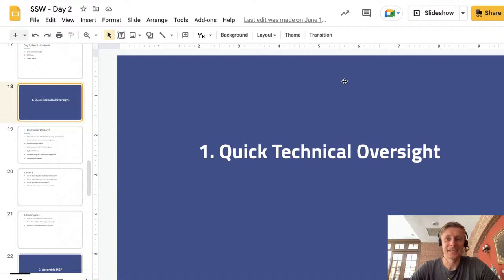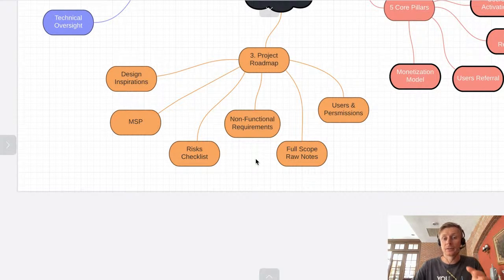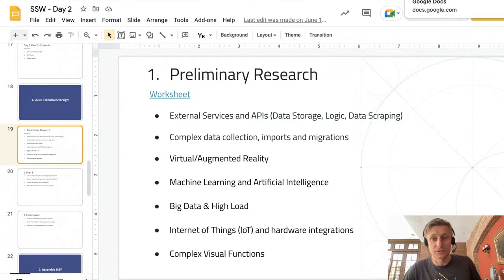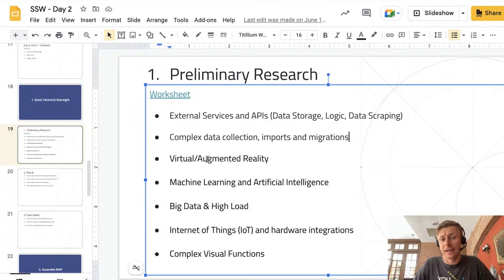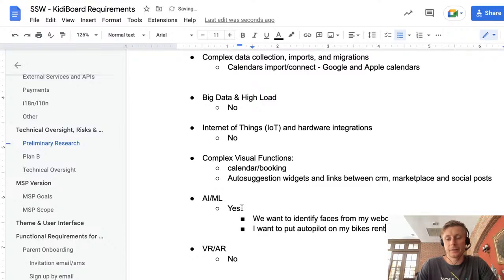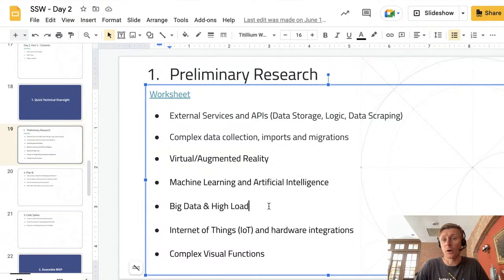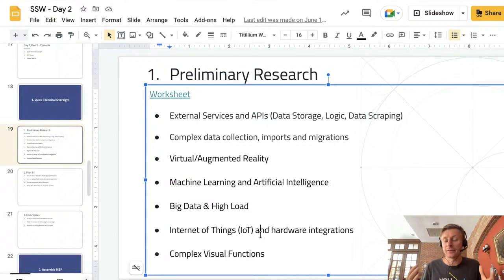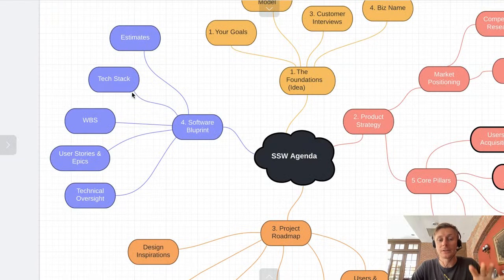Day 130. SSW: Technical Risks Checklist (365LSC)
Today I’m sharing with your the next step of our Project Roadmap stage within our Software Startup Workshop: Technical Risks Checklist.

This is preliminary technical research where we go over our checklist and find out what kind of technical challenges our product mmight face.

We’ll use this checklist in the next stage of our workshop, so it’s important to spend time on it.

Check it out and learn how to properly do it.

SSW Series: September 2022, Every workday at 11am Central Time (12pm Eastern Time, 5pm London time)